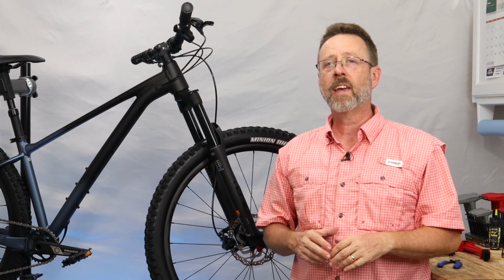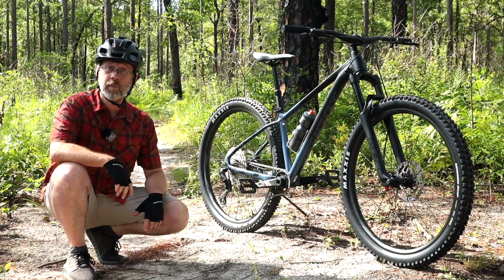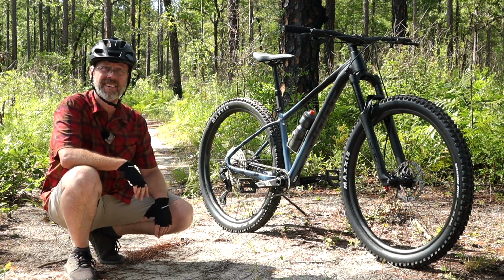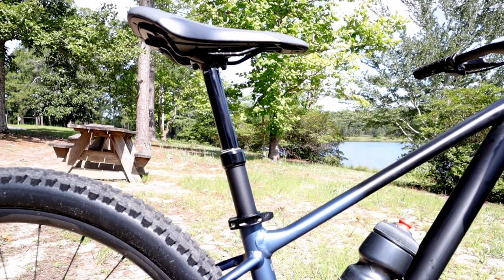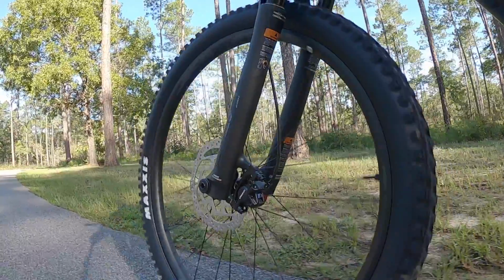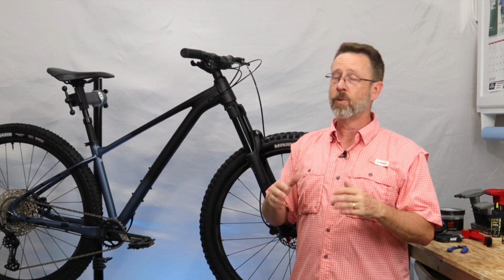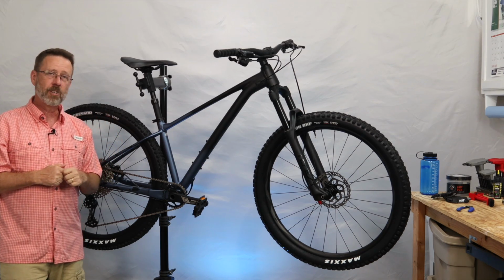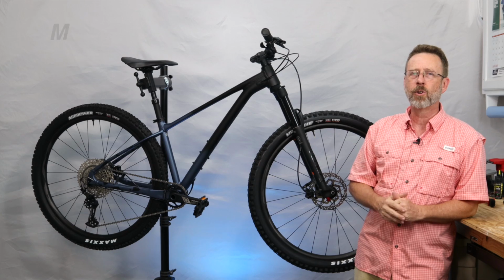2021 Giant Fathom 2 29 - Bike Review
The 2021 Giant Fathom 2 in the 29" version is a fantastic trail bike! Troy gives a detailed review of the components and features of this bike, showing why it is such a great value for the price.